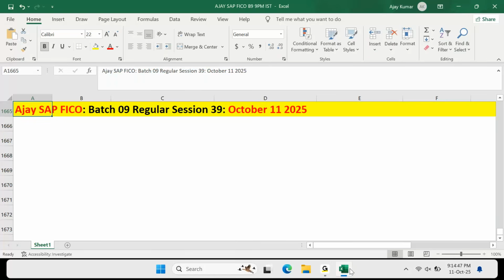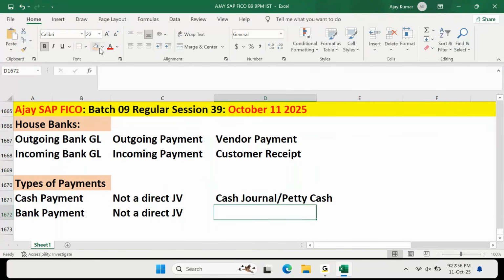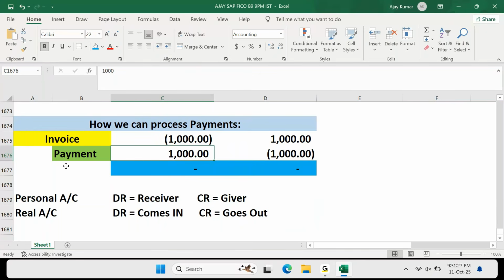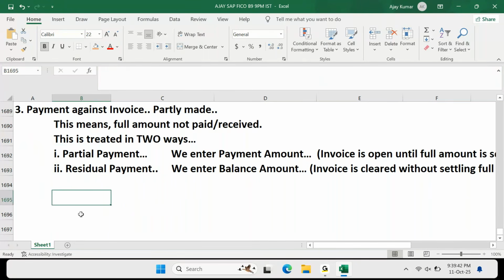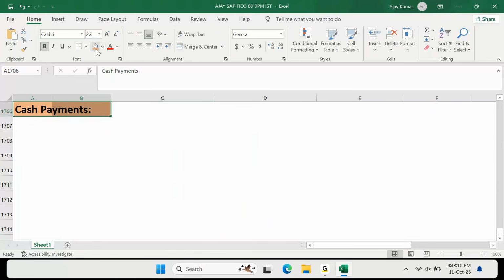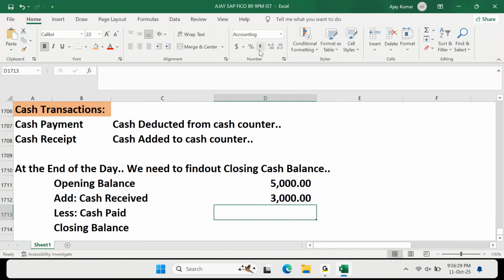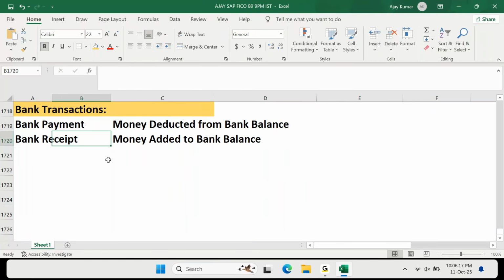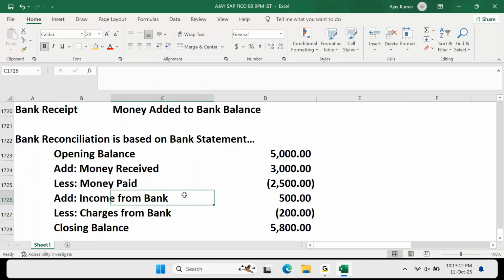BATCH 09 SAP S4 HANA FICO Regular Session 39: Payments 01